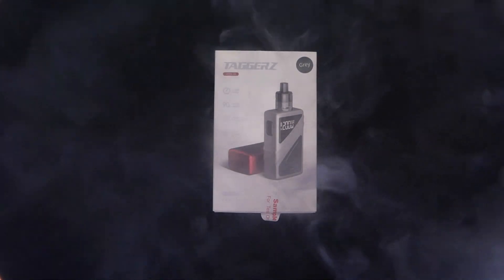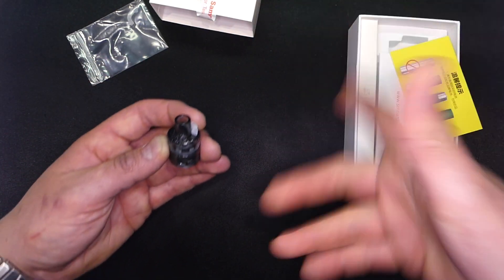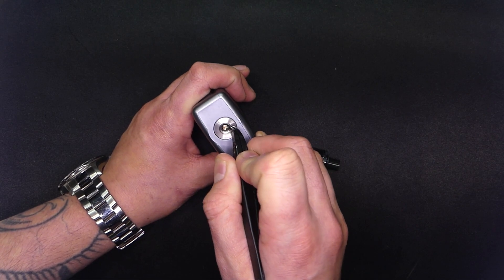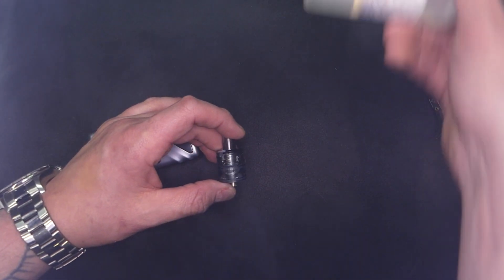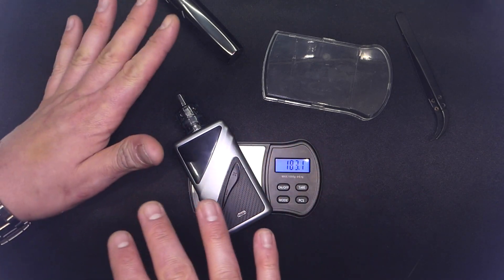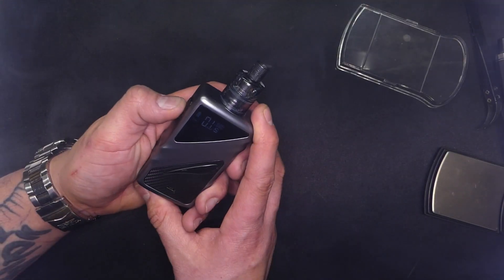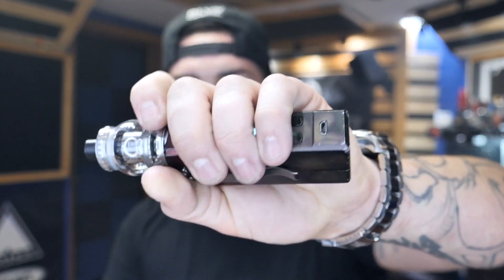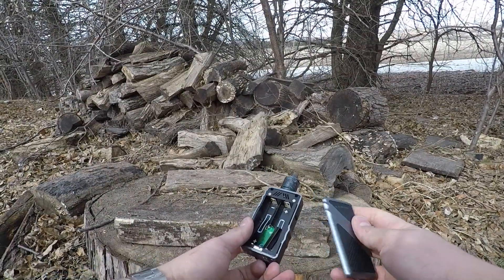Smoant Taggerz Kit